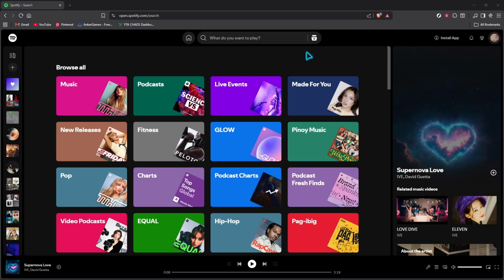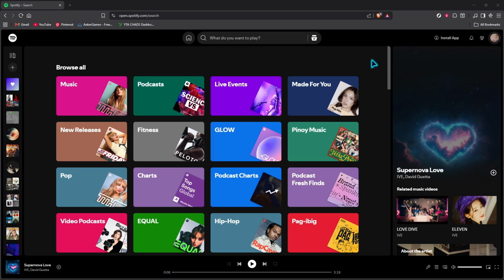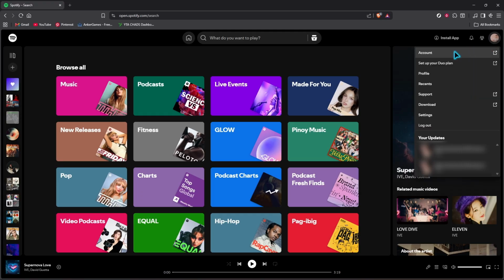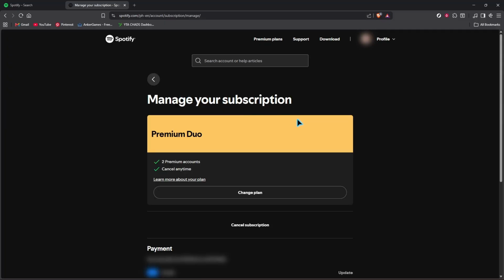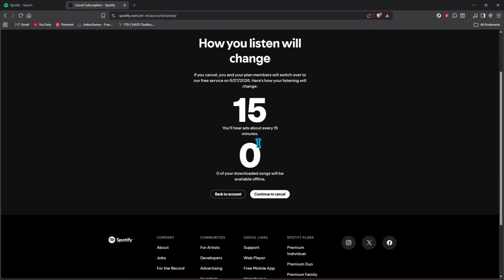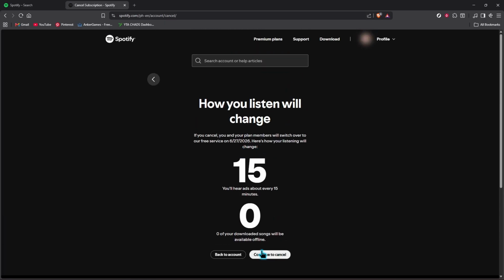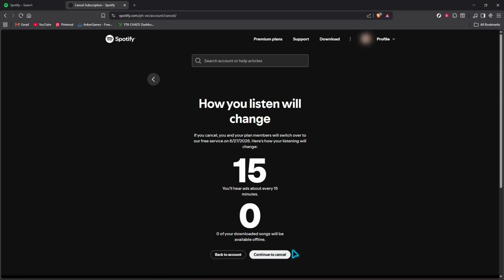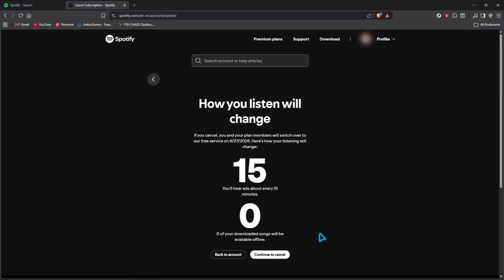How To Cancel Spotify Desktop Premium [2026 Guide]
How To Cancel Spotify Desktop Premium

In today's video, we cover How To Cancel Spotify Premium On Desktop, Spotify Premium Cancellation Tutorial, Cancel Spotify Subscription Using Desktop, Spotify For Beginners, Stop Spotify Premium Auto Renewal, Spotify Billing And Subscription Guide, Downgrade From Spotify Premium To Free, Spotify Account Management Tutorial, Cancel Spotify Membership Step By Step, Spotify Desktop Settings Guide, Spotify Tutorial 2026, Manage Spotify Subscription And Payments, End Spotify Premium Service, Remove Future Spotify Charges, Beginner Guide To Cancelling Spotify Premium On Desktop